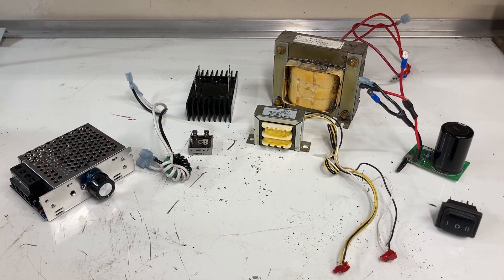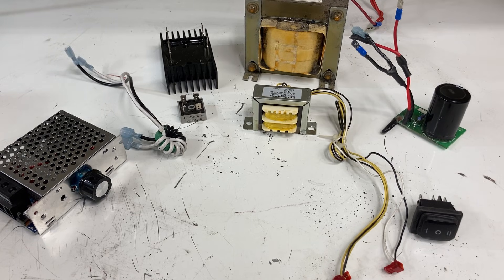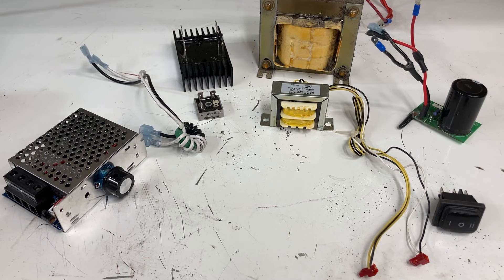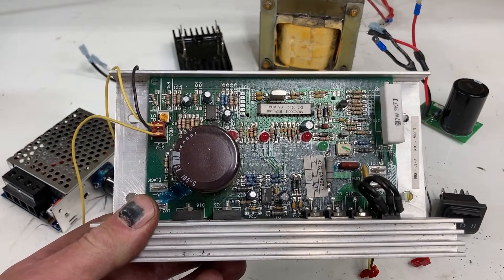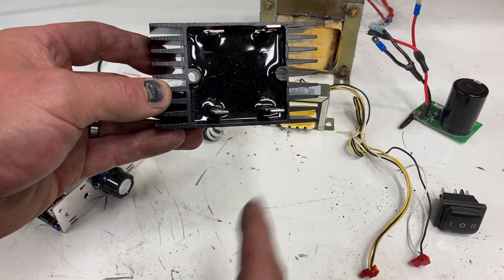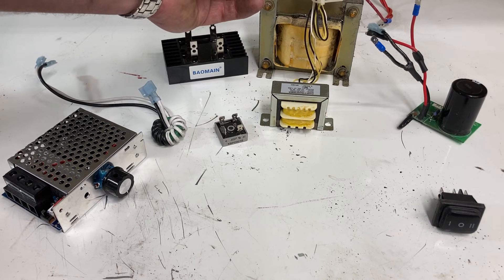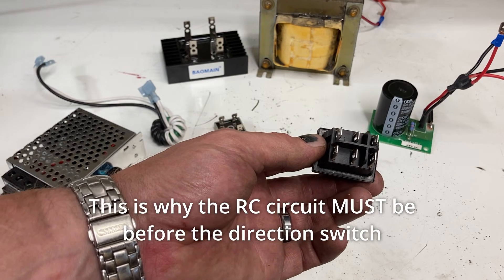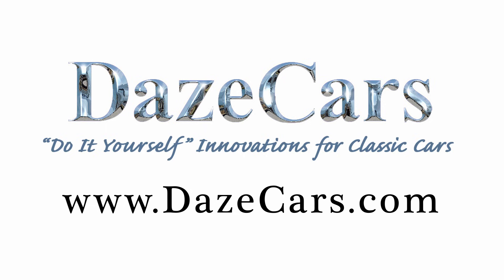Putting Together a QUALITY Variable Speed Power Supply or Treadmill Motor Controller SCR type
SCR voltage controllers have a bad reputation as an option for powering treadmill motors.  This comes from using cheap SCR controllers and not using power cleaning parts like chokes and capacitors.  This video shows the components needed to correctly set up an SCR voltage controller to run your treadmill motor.

A Capacitor set up in an RC circuit like I show in this video is not required.  The AC and DC chokes are the important thing for providing clean power.

For a detailed writeup on setting up an SCR voltage controller see my web

Another option is to run the actual treadmill motor controller and I have a video on that as well.

SCR Voltage controller:

SCR voltage controller

100 amp Bridge rectifier

20 Amp circuit breaker
OR
15 Amp circuit breaker

3PDT direction switch
OR

10K potentiometer
20K potentiometer
100K potentiometer
150K potentiometer

Inclosuers and inclosure parts:
8” X 6” X 4” hinged box
8” X 10” X 4” Power supply box
12” x 12” x 4” Large component box
7.9” x 4.7” x 2.95” Large plastic box
6.22” x 3.54” x 2.36” Medium plastic box (the one I put all the parts in)
Cable Gland